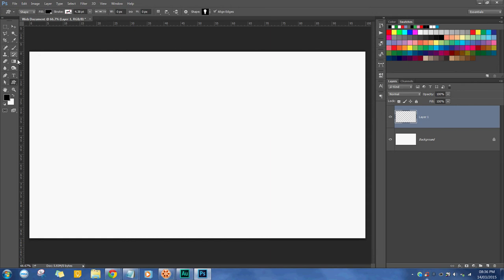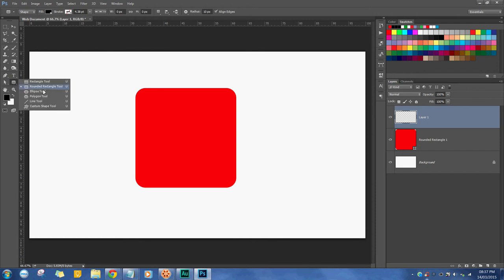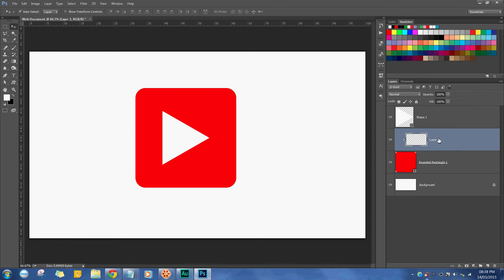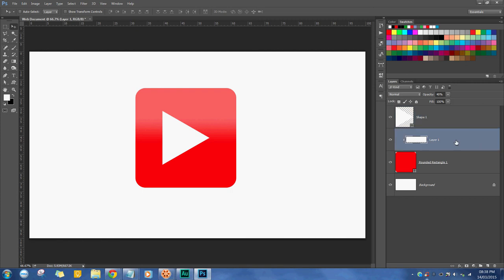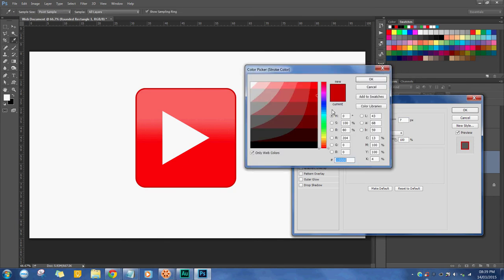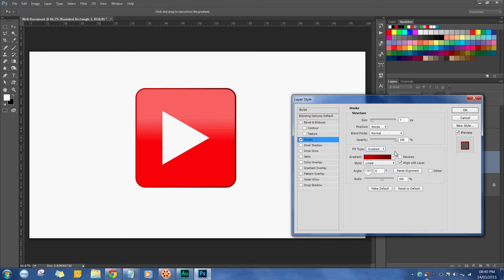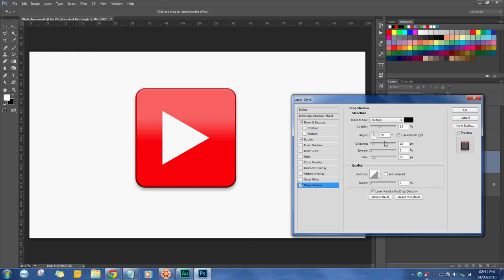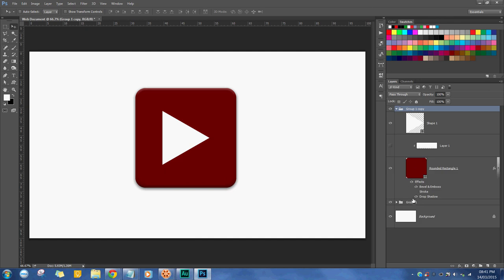Quick Tutorials: Gloss button style 1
A brief tutorial on how to make the button image featured. Any (polite) feedback please let me know. I've tried to keep it as clipped as possible, sorry the audio isn't the highest quality. Would background music be good or distracting?